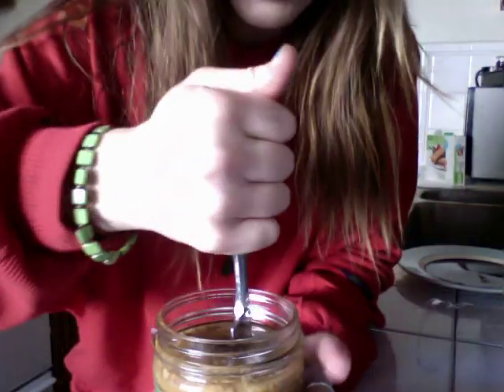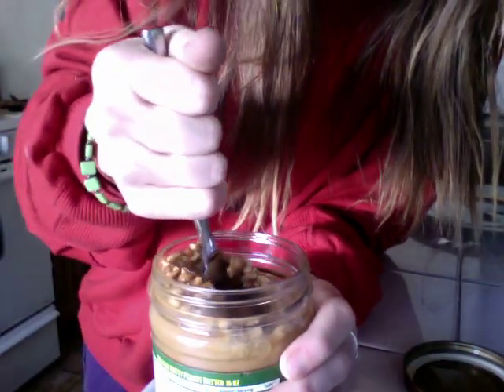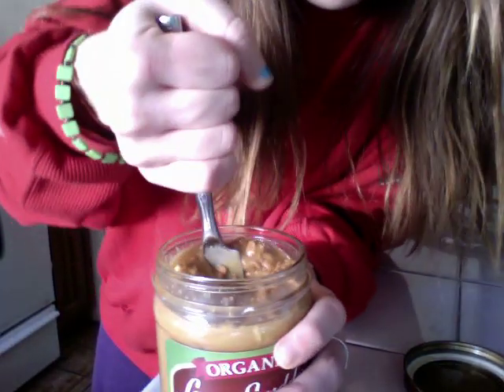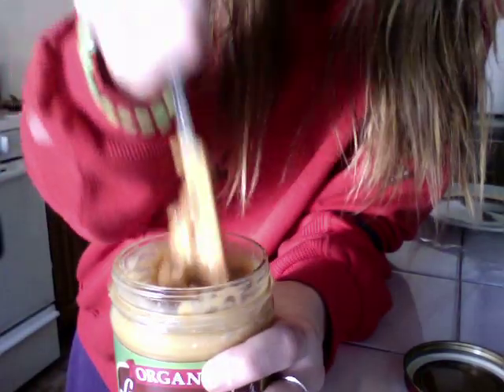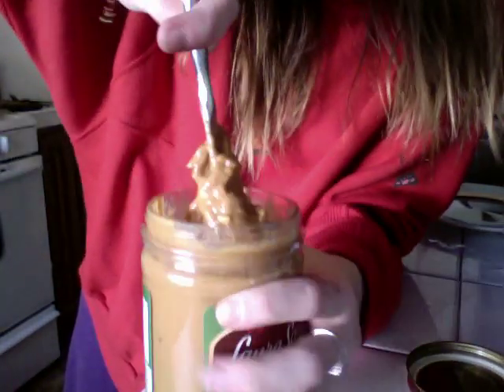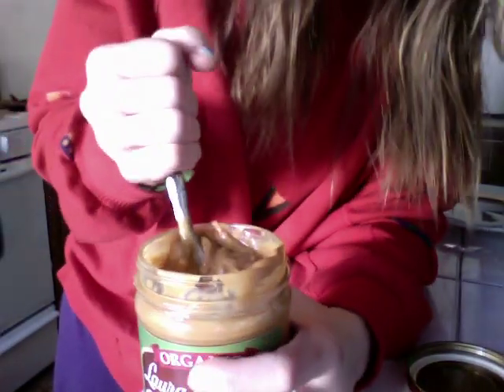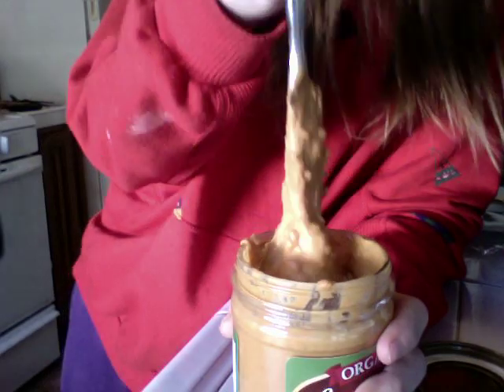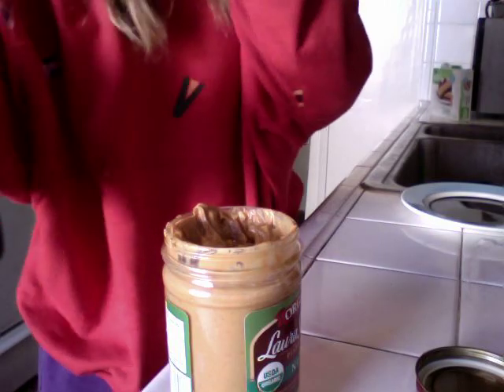How to mix organic peanut butter